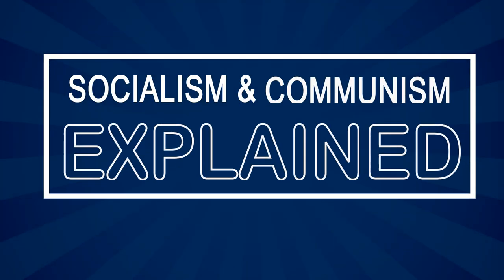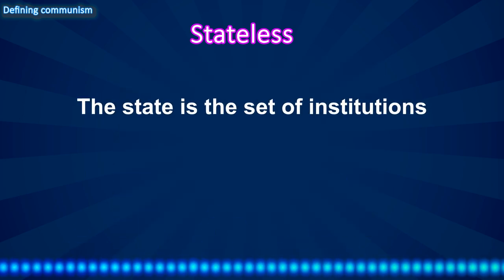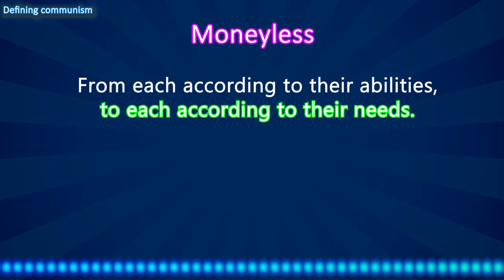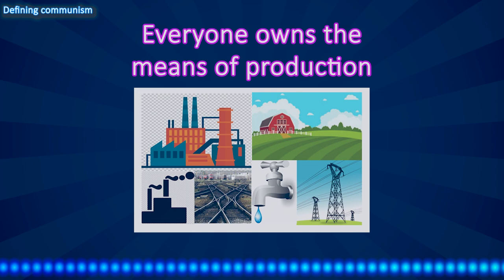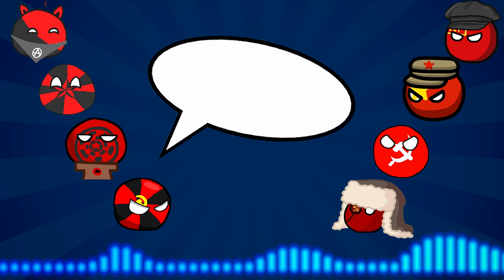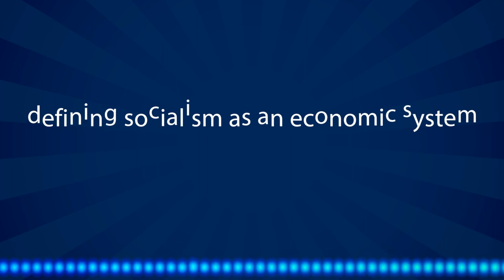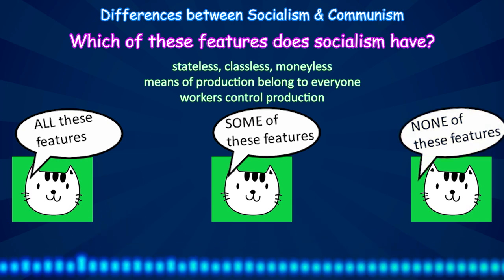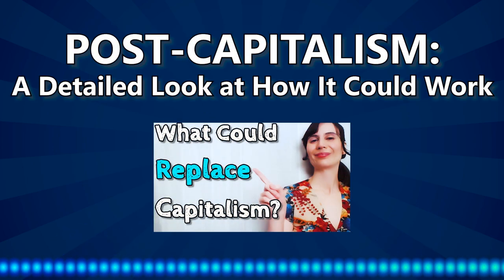Communism & Socialism: What Do They REALLY Mean?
Socialism and communism: What do these words really mean? What’s the truth? This video explains the definitions of communism and socialism, discusses the controversy and debate over their meaning, and looks at differing perspectives on how to define these terms.

(Sources/bibliography further down… keep scrolling!)

VIDEO CHAPTERS

0:00 Introduction
1:16 Defining Communism
14:12 Defining Socialism
20:27 Ambiguity and Different Interpretations
23:16 Differences Between Socialism & Communism
25:03 Each Definition is Aligned with a Different Political Philosophy
25:54 Wrap-up
26:48 Super Special Awesome Thing

Would you like to help me and my channel?
       algorithm), and please also tell people about my channel.

       And if you think this video has an important message, help spread it by sharing the video.

*SOURCES / BIBLIOGRAPHY*
(Listed in order of appearance in the video, not alphabetically)

• Karl Marx & Friedrich Engels, Neue Rheinische Zeitung Politisch-ökonomische Revue, in: Marx & Engels Collected Works, vol. 10
• Karl Marx, Capital: Volume 2, part 3 chapter 18

*Defining socialism*
• Peter Lamb & James C. Docherty, Historical Dictionary of Socialism: 2nd Edition, The Scarecrow Press: 2006, pp. 1-2
• Wlodzimierz Brus, The Economics and Politics of Socialism, Routledge: 2013, p. 87
• Branko Horvat, “Social ownership”, Reader’s Guide to the Social Sciences, Jonathan Michie (ed.), Routledge: 2001, p. 1516
• Donald F. Busky, Democratic Socialism: A Global Survey, Praeger: 2000, p. 2

• Animal icon vector by terdpongvector
• Background collection vector by starline
• Eyewear photo by wayhomestudio
• Surprise man photo by wayhomestudio
Tony Biddle (Economics for Everyone by Jim Stanford)

MUSIC CREDITS
• Tchaikovsky: Tea (The Nutcracker)
• Media Right Productions: Jazz In Paris
• Lauren Duski: Jindupe
• dMoney: slow-trap-drums_104bpm
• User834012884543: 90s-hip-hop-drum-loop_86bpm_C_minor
• Brian Boyko: Born Barnstormers
• Andrew Langdon: Dorian
• Scott Joplin: The Entertainer
• sad sound effect

1luckyblackcat at g m a i l

SEARCH ENGINE OPTIMIZATIONS
socialism, communism, socialist, communist, what do they really mean, differences, differences between, definition, definitions, basic definitions, explained, explaining, meaning, LuckyBlackCat, Lucky Black Cat